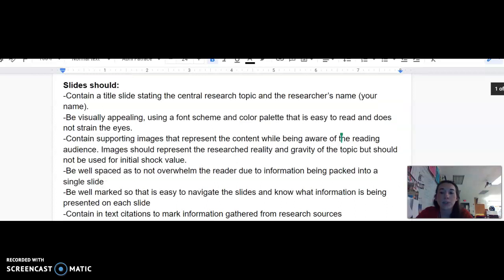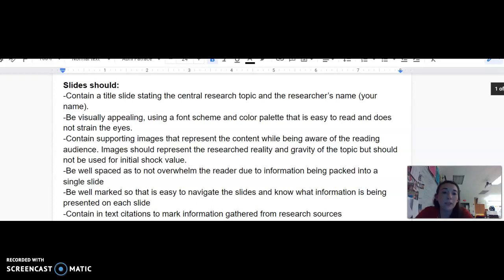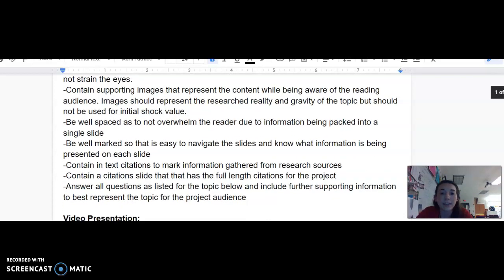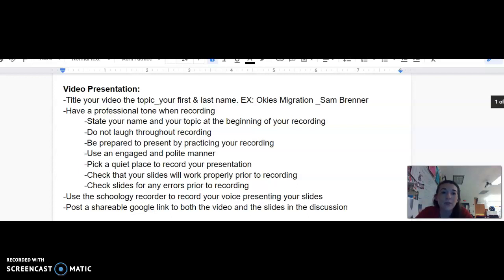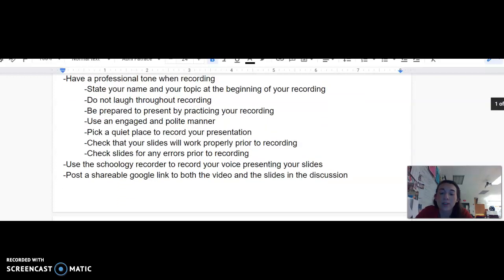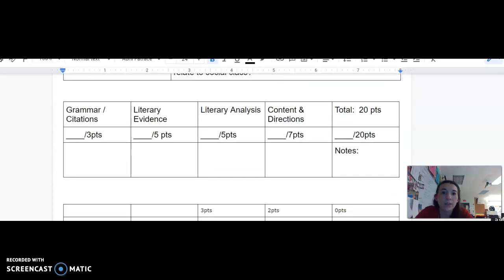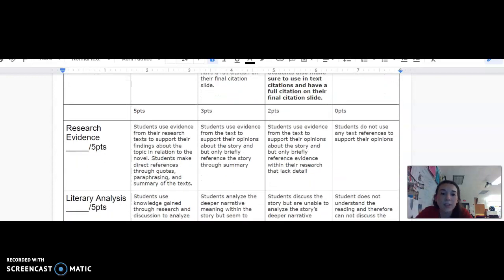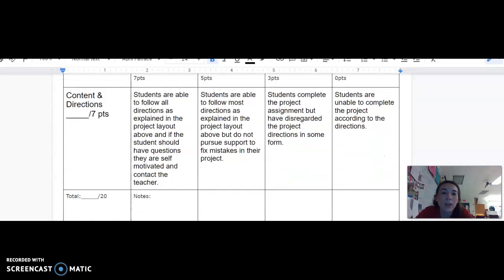To Kill a Mockingbird Slides Presentation Directions